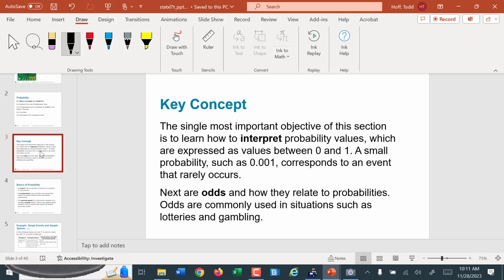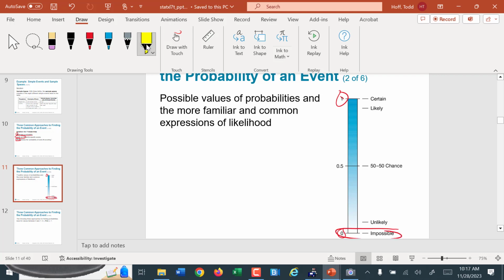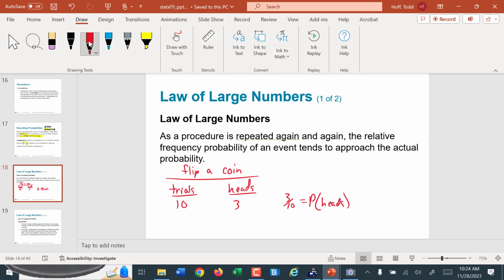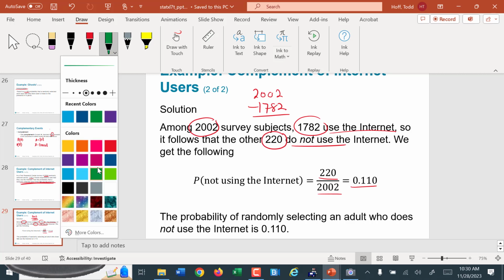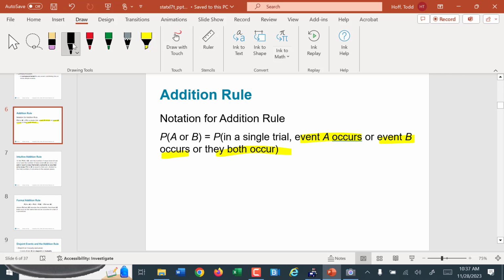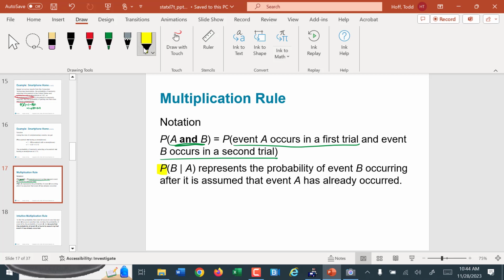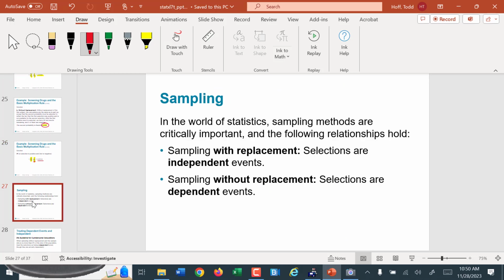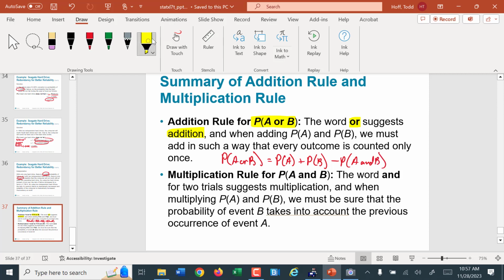Week 4 part 1